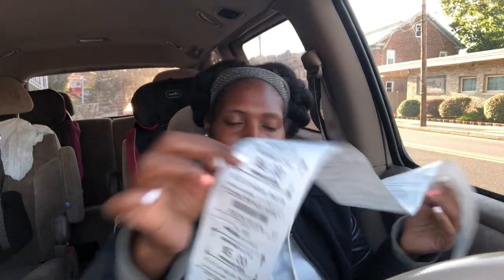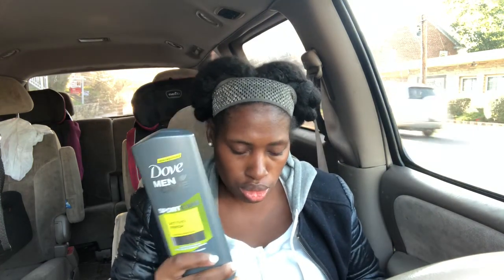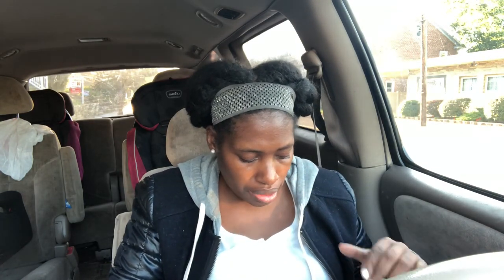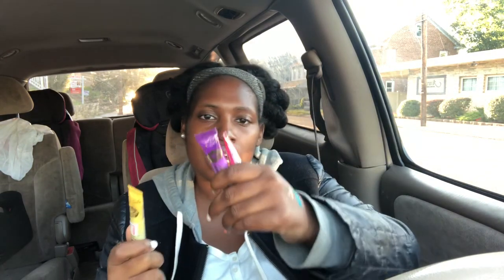Cvs/couponing/cvs haul/ beauty, makeup & more!